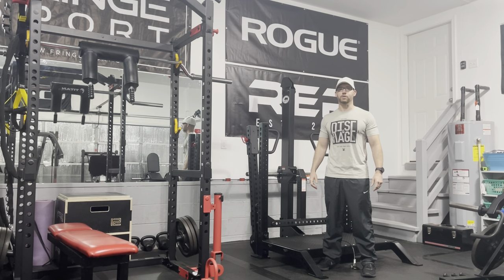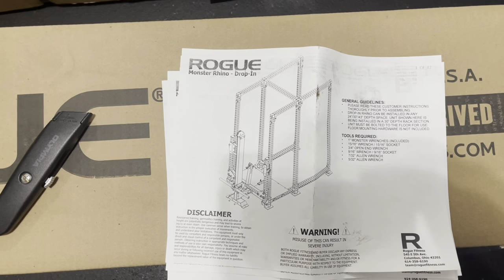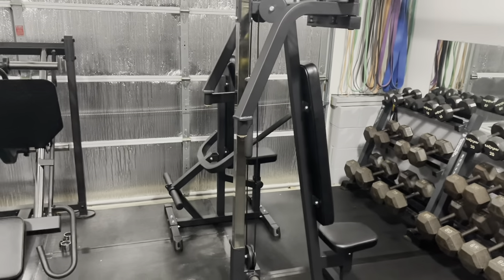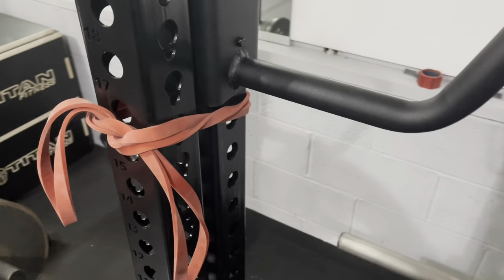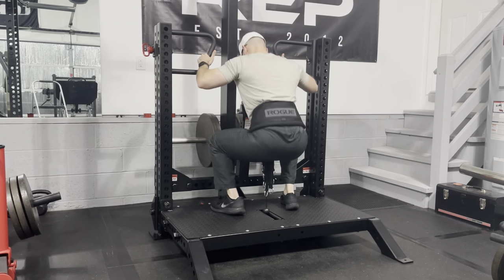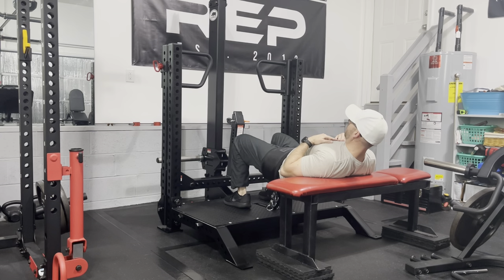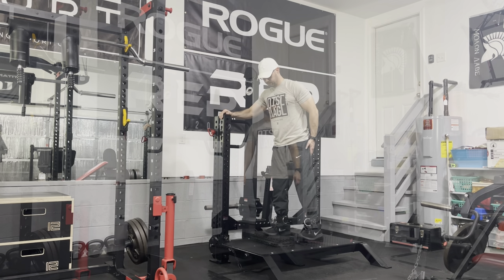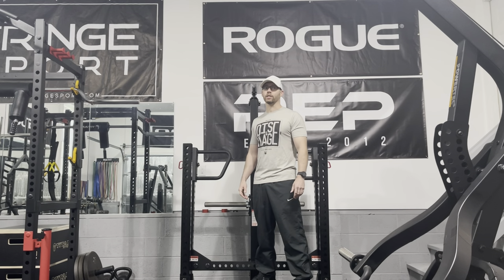Rogue Rhino Belt Squat Review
In this video, I review the Rogue Rhino Stand-Alone Belt Squat.  I cover complaints I’ve heard from others, what I like about the machine, and a bunch of additional exercises you can perform using the belt squat machine.

Gear Featured in this video:

Daisy Chains